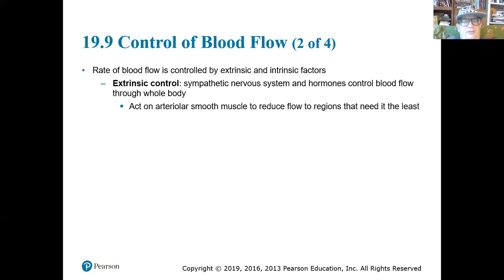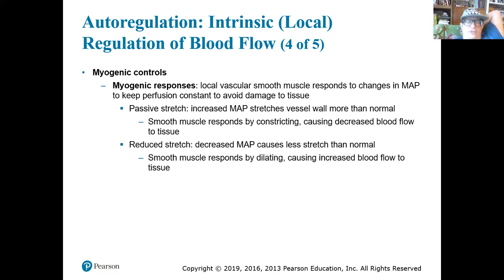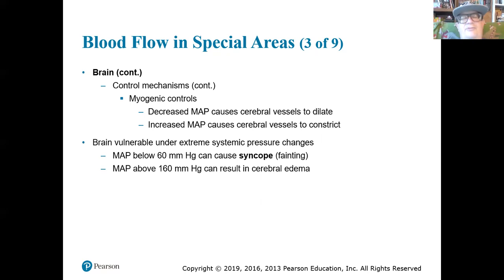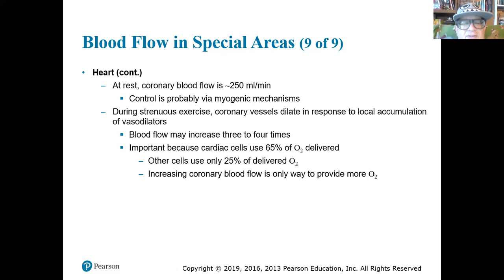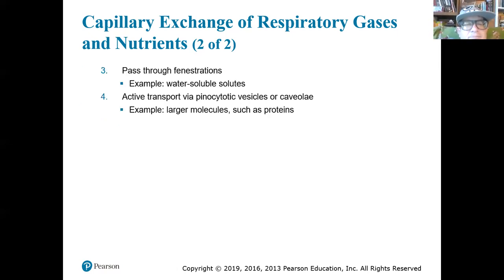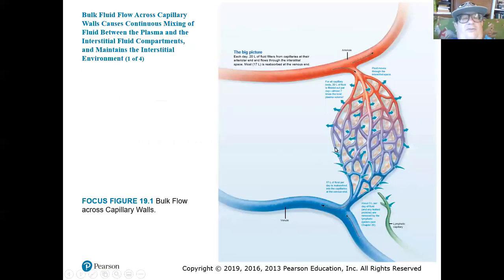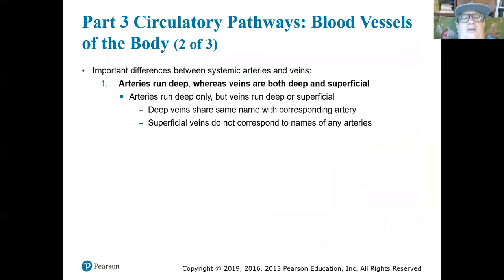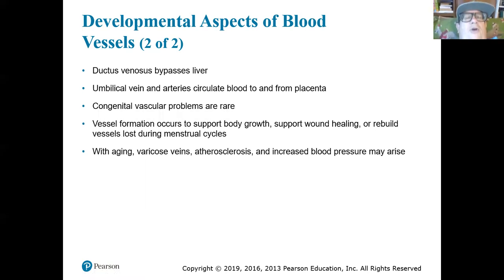AP2-Blood Vessels, Part 3